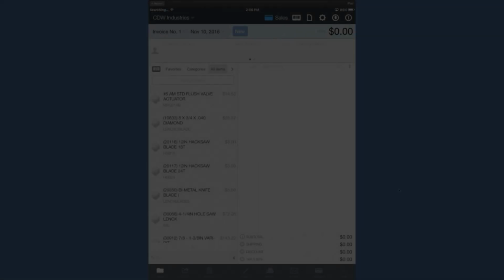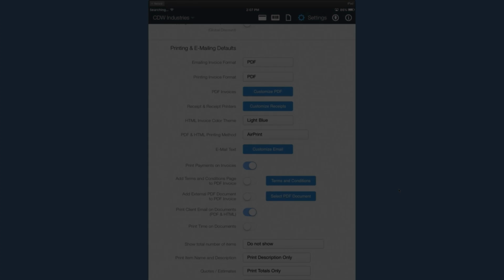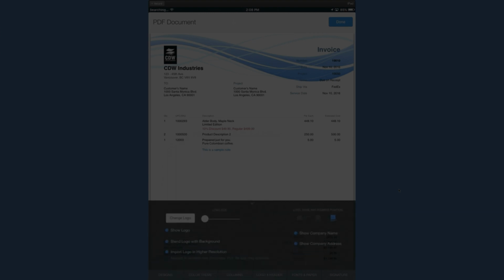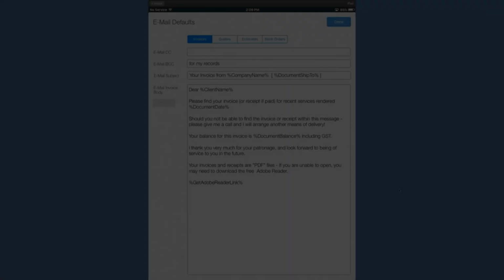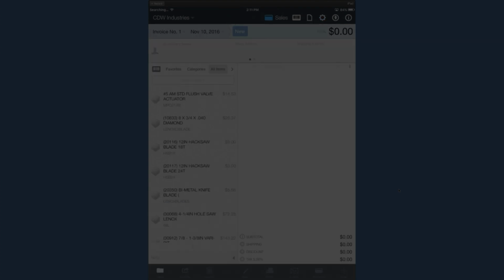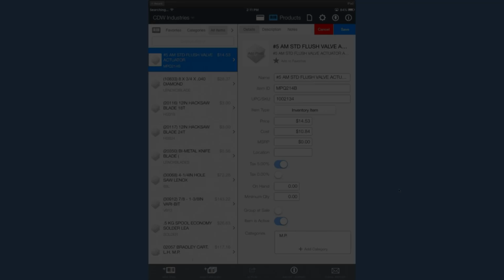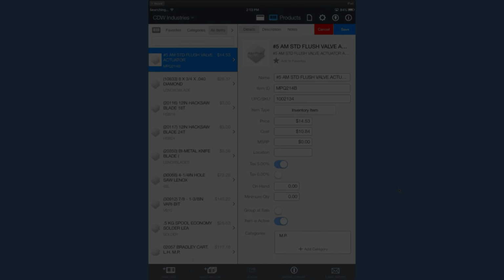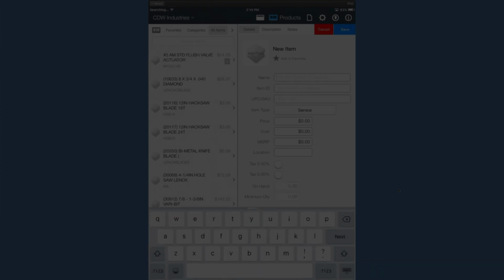QUICK SALE (PART 1)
Quick Sale - Setting up your Program

Tired of writing out invoices for your customers? Quick Sale can create an customized invoice on the job with all items inserted, collect payment and invoice your customer (with a CC to your email for entering into your accounting package)

I have used Quick Sale for many years now and I would be LOST without it!